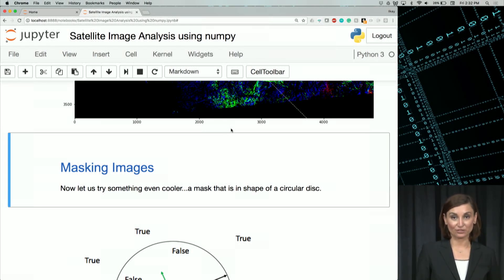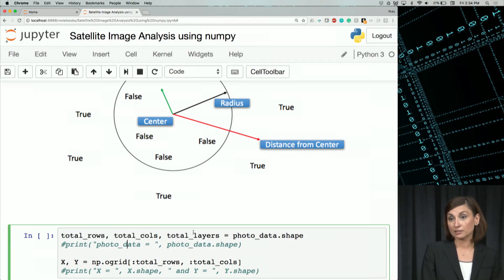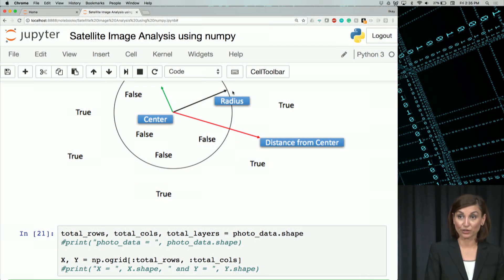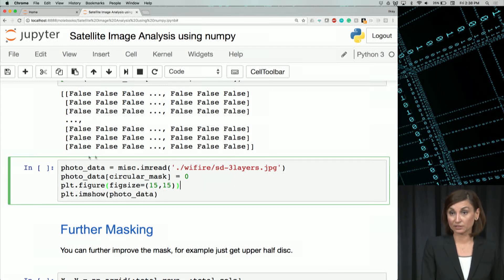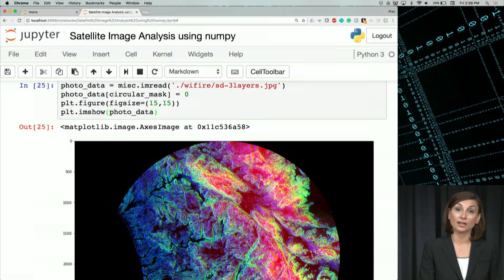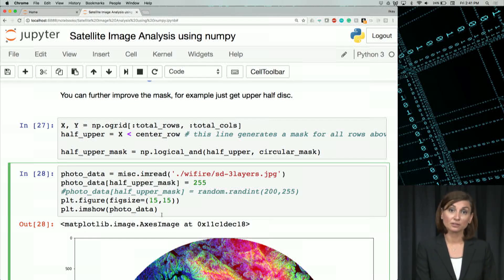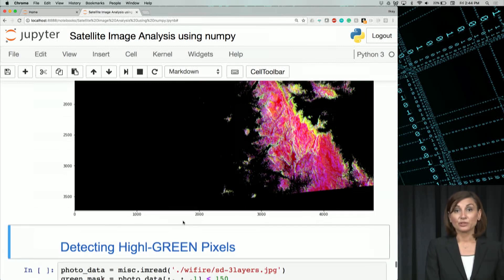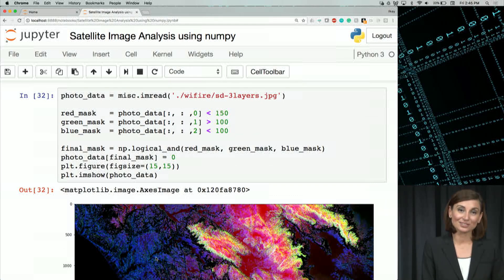UCSDSE202017-V004400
2017_DataScience_W3_L3_V1_livecode2_1.mp4